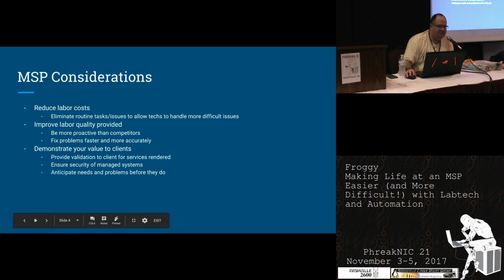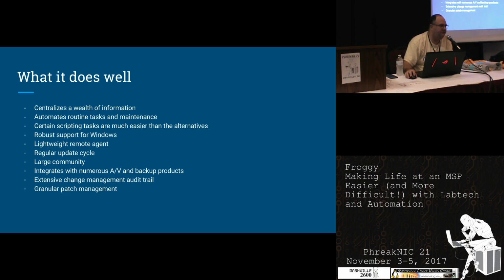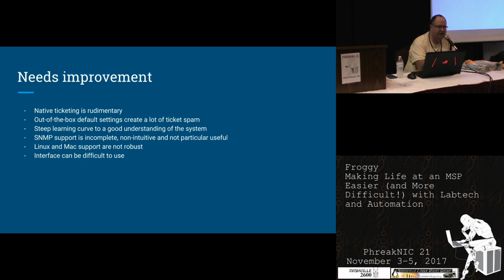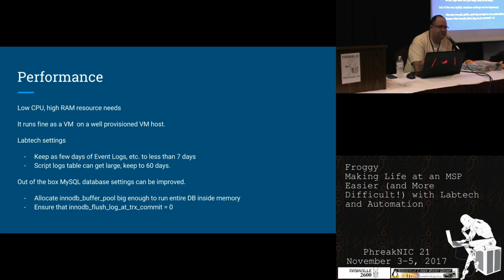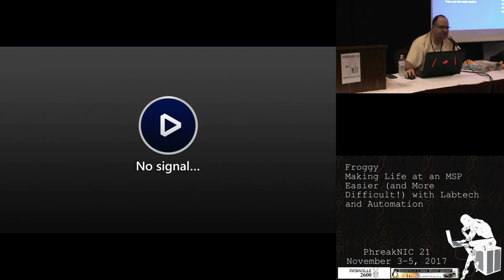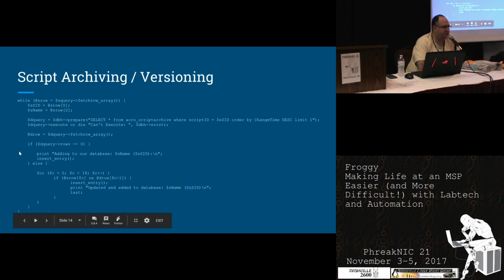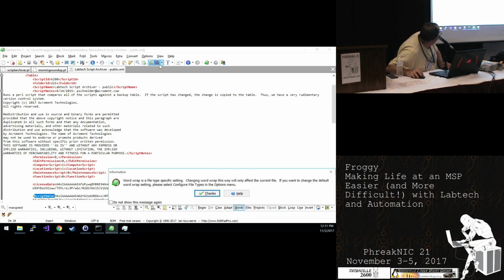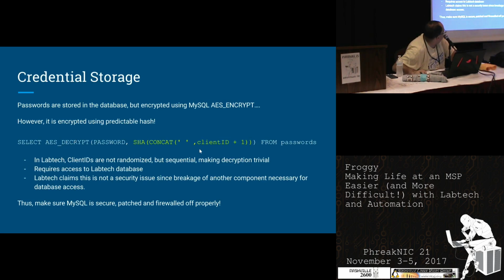Making Life at an MSP Easier and More DIfficult! with Labtech and Automation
One of the challenges of optimizing MSP performance is saving technicians and engineers from having to deal with stupid and repetitive problems. People are best when they tackle tricky issues that a machine just can't figure out on its own.
In this presentation, Froggy will talk about the Labtech (now Connectwise Automate) monitoring/management system, Powershell and other tips and tricks he uses to make life easier in his organization. Code/scripts and references will be provided to all who attend.
Froggy will also discuss some security issues he discovered within the Labtech system, as well as other hacks that make the system more manageable and interesting!"

About Froggy:
Froggy co-founded Notacon in Cleveland and has a long history in the hacker community. Currently he works at a managed service provider (MSP) in Cleveland.